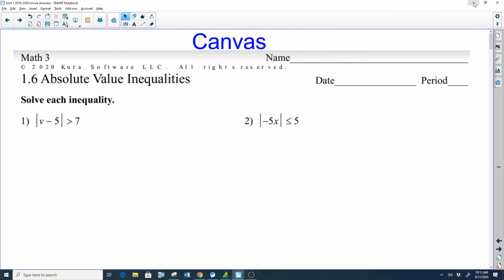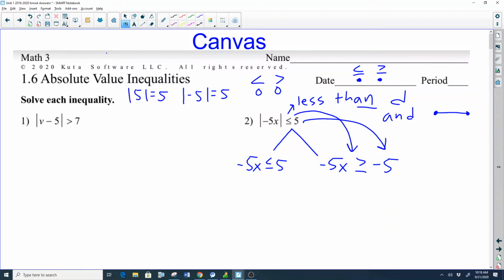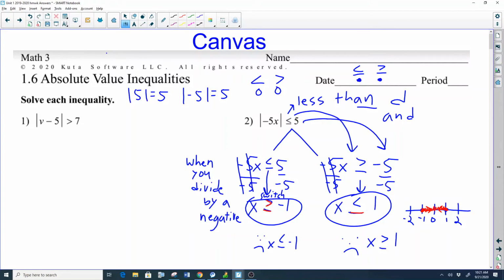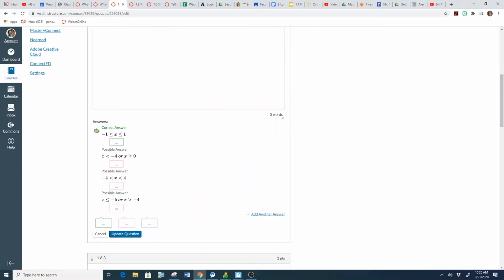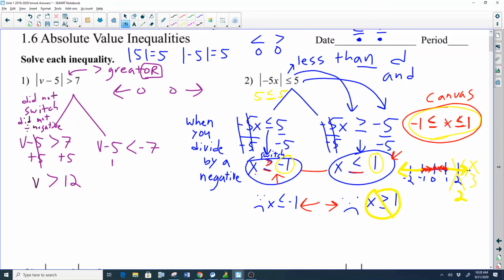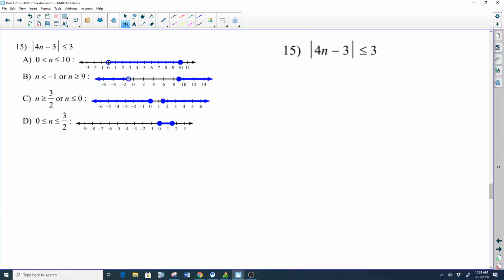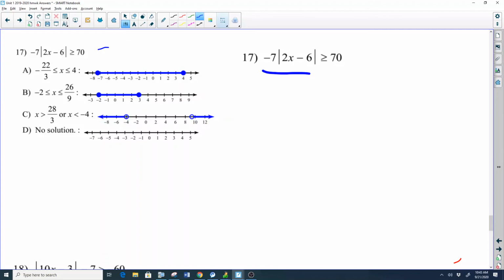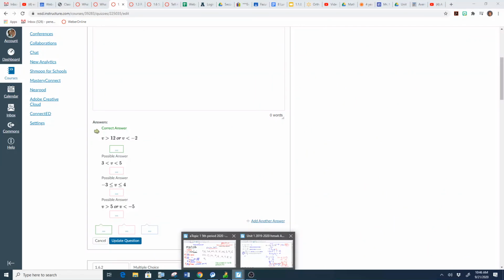Solving Absolute Value Inequalites Homework Help Video